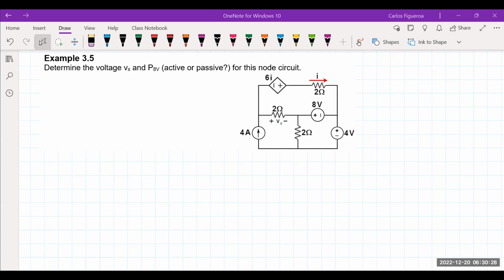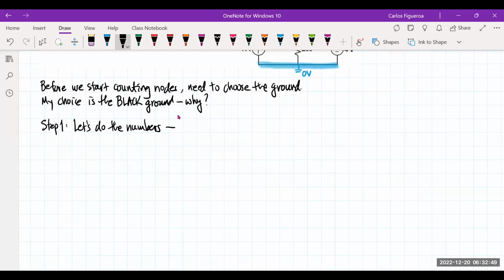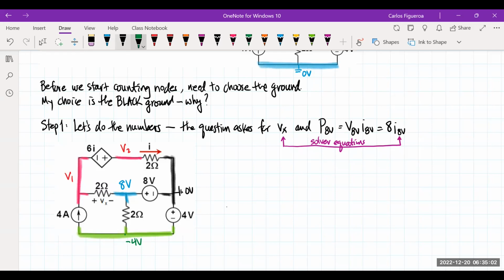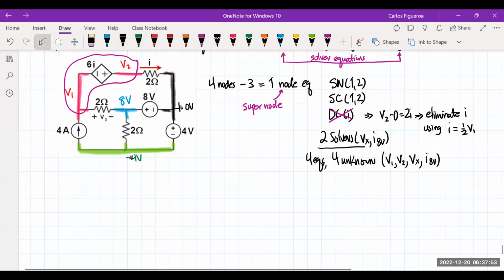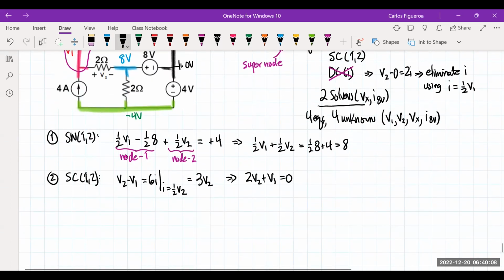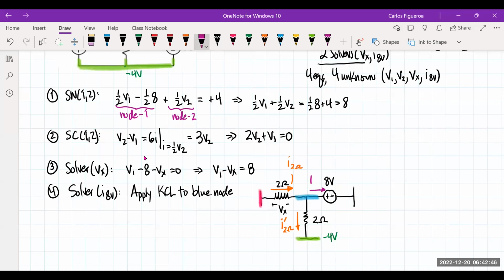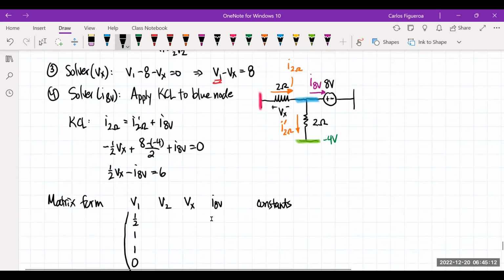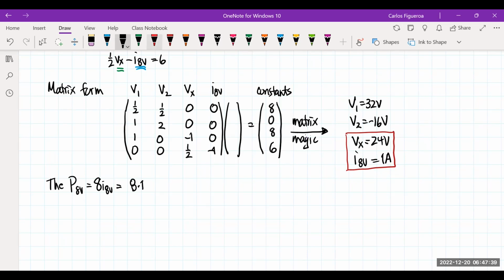Engr15 Example 3.5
Determine the voltage vx and P8V (active or passive?) for this node circuit.